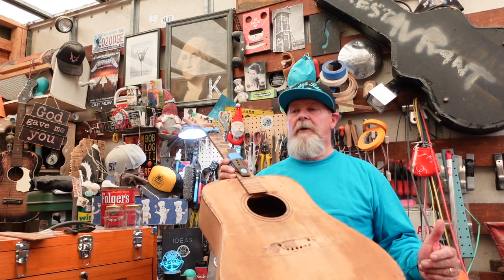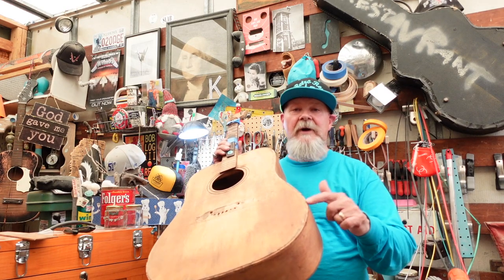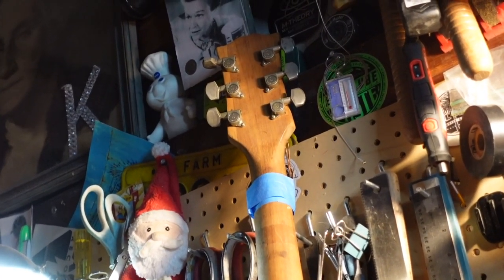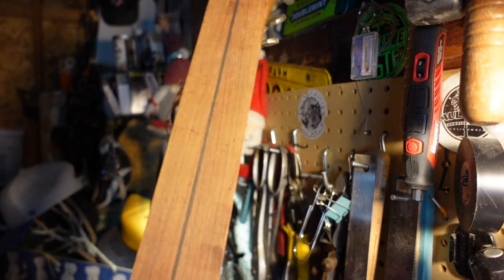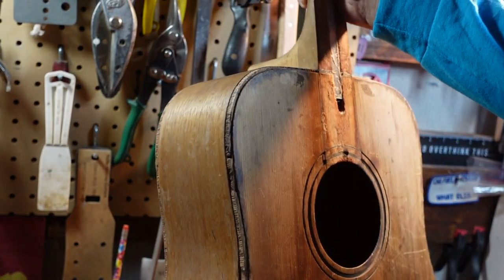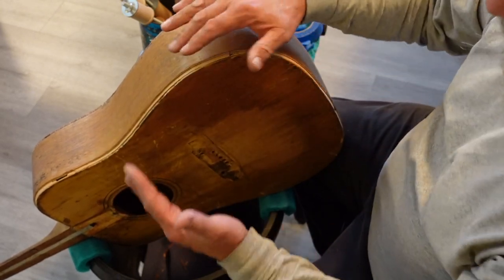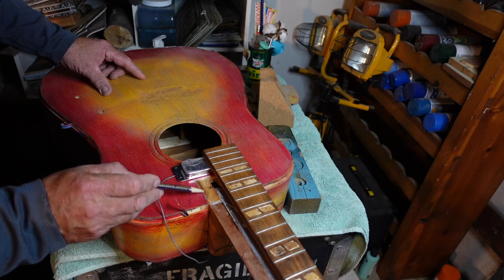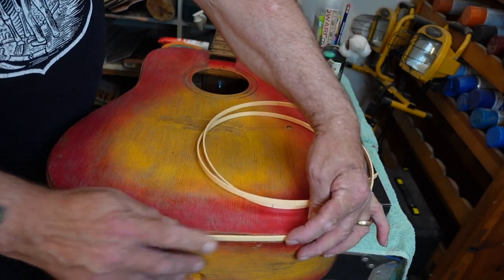The 1965 Ibanez Jamboree Junkpile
In the longest episode to date, a trashed 1965 Ibanez Jamboree is rescued from the firewood pile and meretriciously transformed in to what will undoubtedly become the standard for the Webster Dictionary definition of "tawdry".